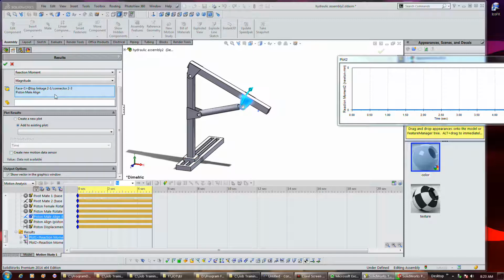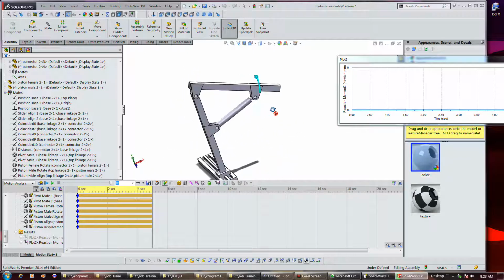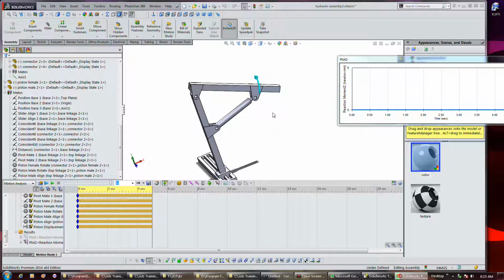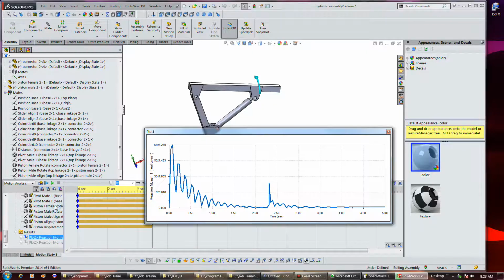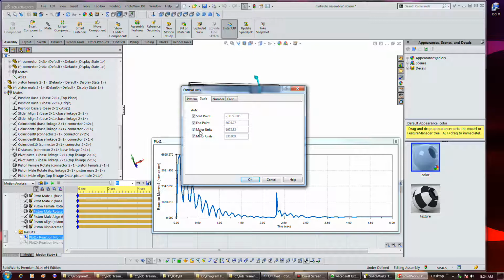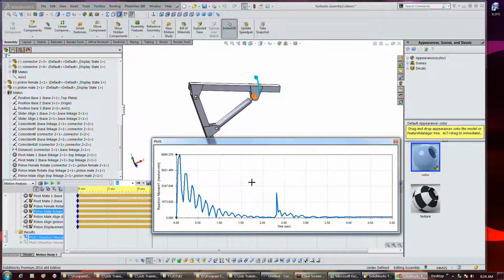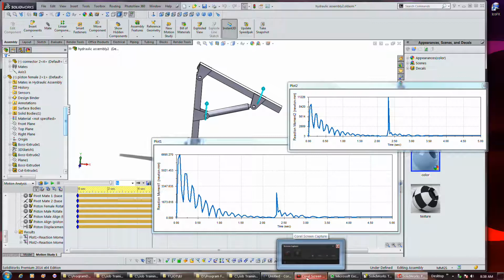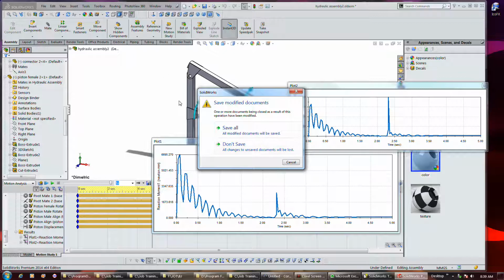Solidworks 6 DES Motion Analysis Pt 2